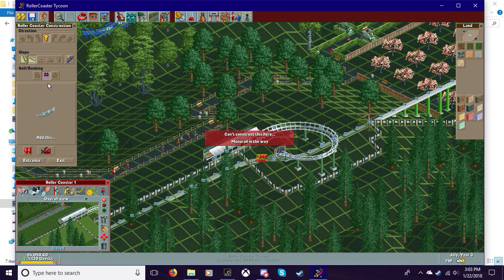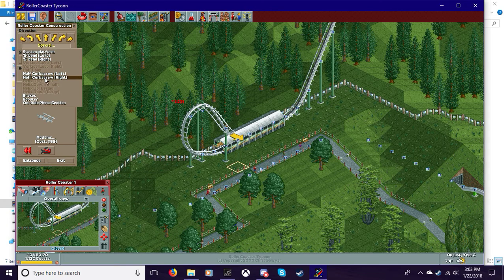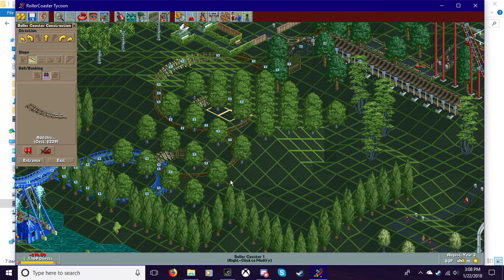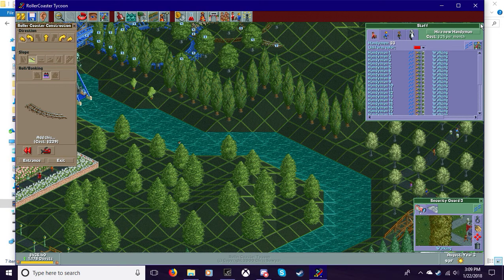Let's Play: RollerCoaster Tycoon 1: Part 50: Open To All!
And the money drops.

I am starting a Let's Play on RollerCoaster Tycoon 1, this will take a while, but I may have occasional breaks and do Let's Plays on other games if desired. 20 parks, oh boy.